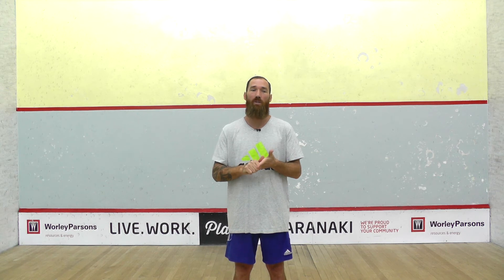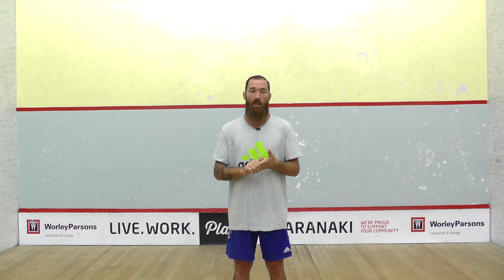Squash - Introduction to Squash Fitness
Quick intro and basic guide into squash fitness